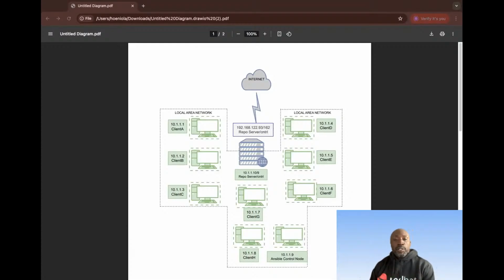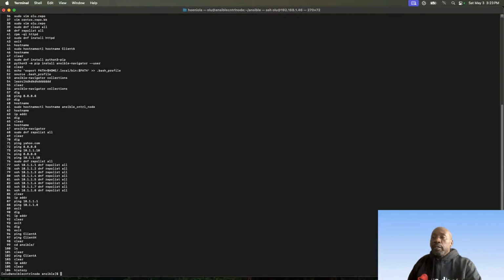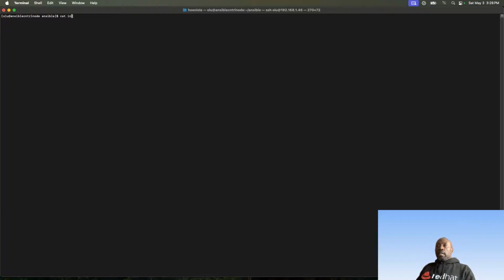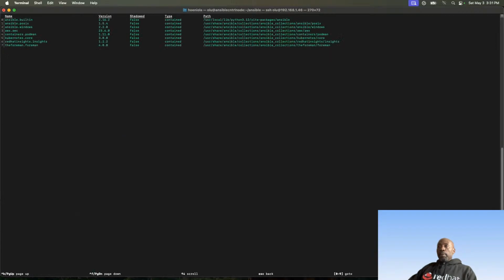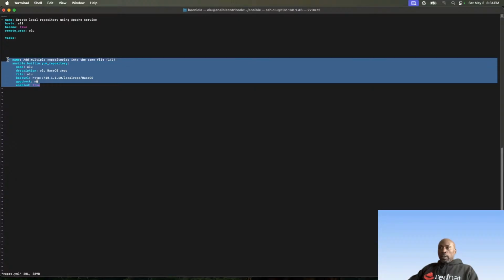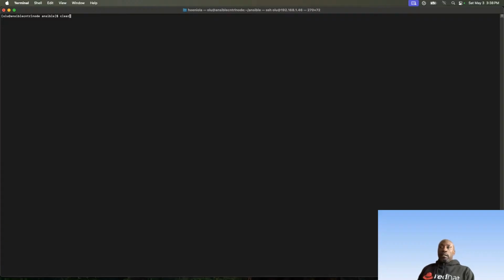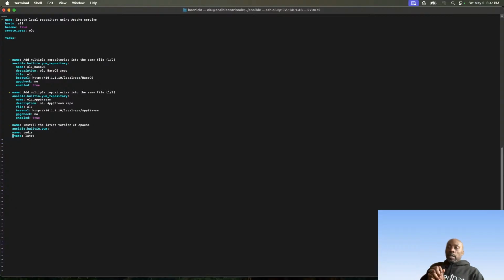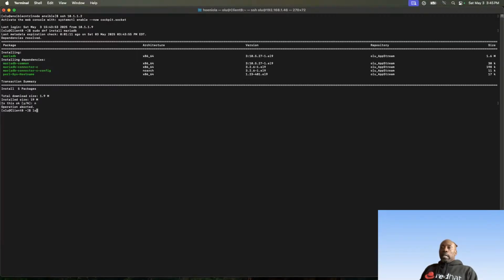Part 2 of Creating a Local Repository for an Air Gapped Local Network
Using Ansible Automation Environment to deploy a Repository across a Network.